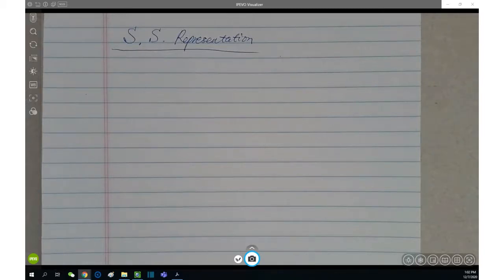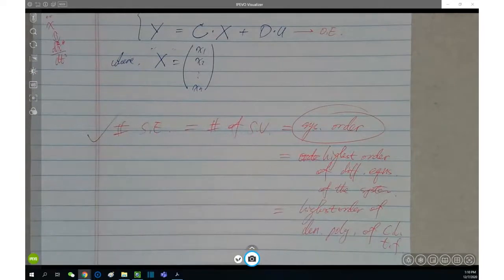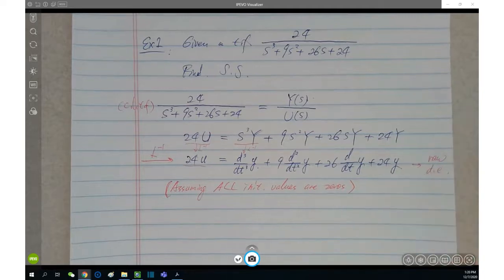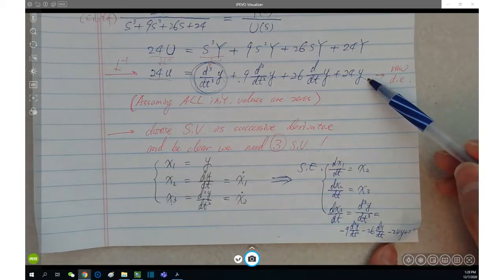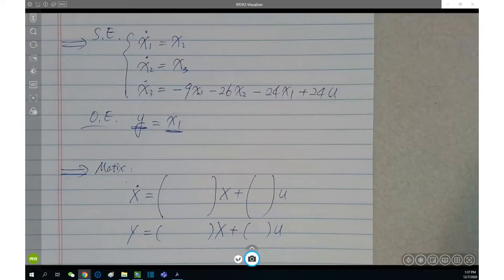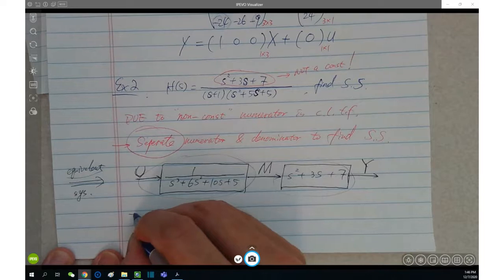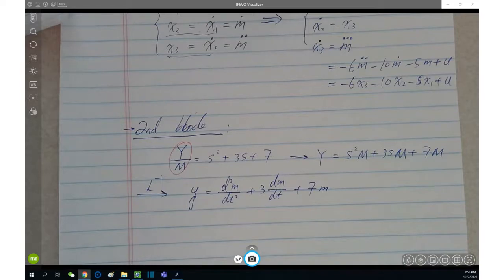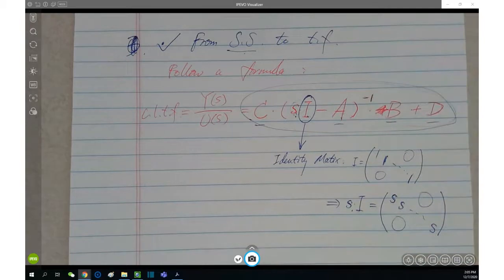ECE360_Lec_26(120720)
Module 9 (Time-domain Modeling)